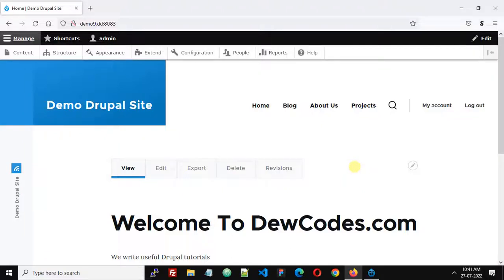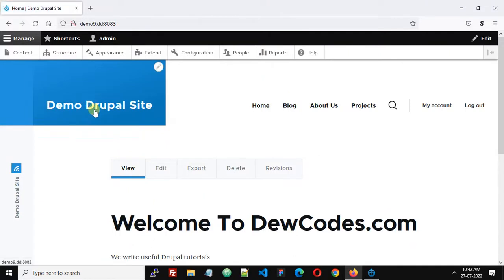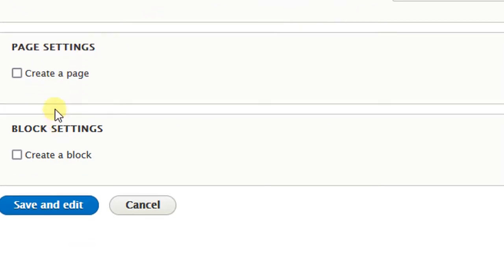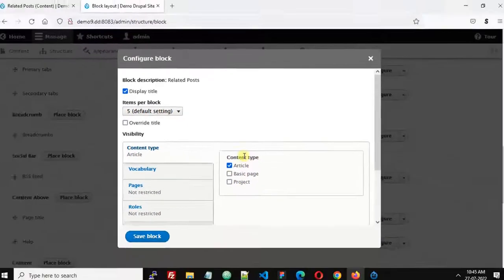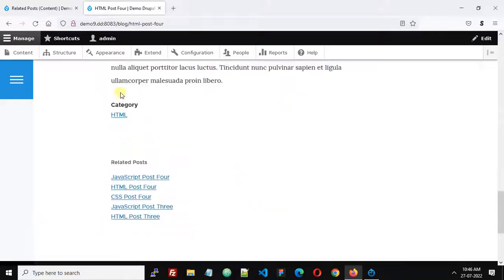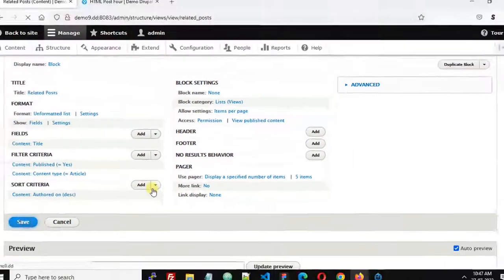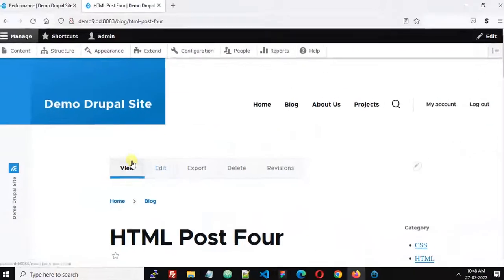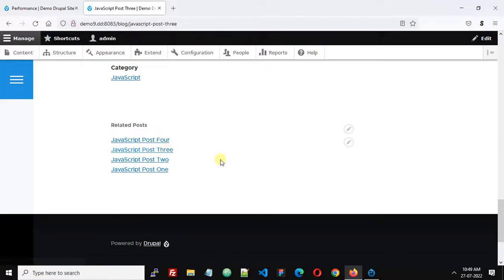How To Create Related Posts in Drupal 8, 9 and 10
The related posts should be from the same taxonomy / category.